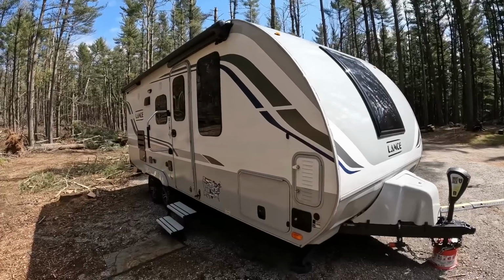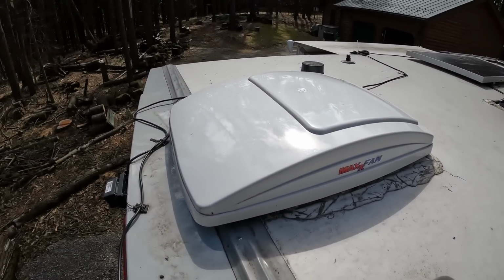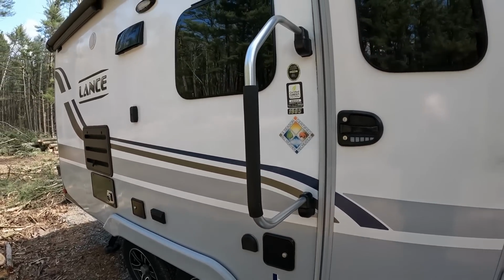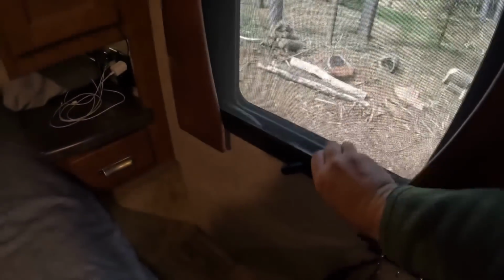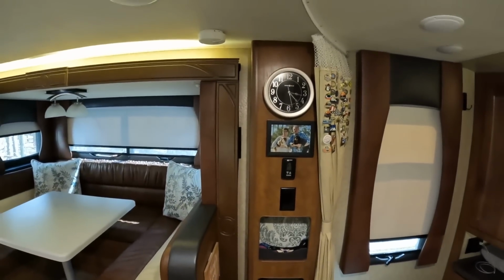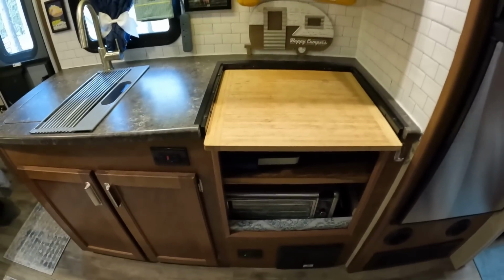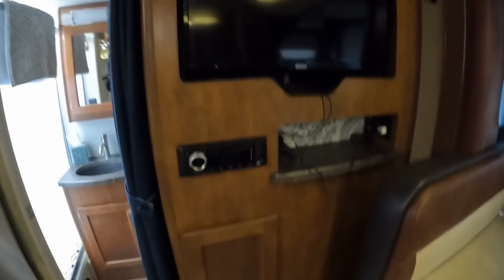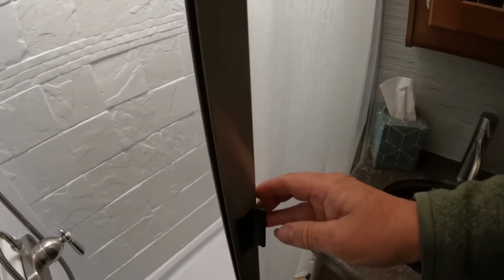SOLD: 2020 Lance 1985 Travel Trailer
2020 Lance 1985
Purchase June 2020 at Princess Craft RV in Round Rock, Texas
1 owner with pets
Located in northeast Indiana

$38,000

This was a late model 2020 so it has the 2021 graphics, generator storage area and the stargazer window that opens.

Factory options:
w Interior - Roadster
w Convertible Sofa/Queen Bed
wMicrowave Oven
w TV LED 32 Inch 12 Volt
w Fantastic Roof Vent - Remote Control
w Spare Tire
w A/C - Coleman 13.5 Wall Control
w Electric Stabilizer Jacks
w Electric Tongue Jack
w Lift Kit (2-5/8 Inch)
w Awning 16' Power w/LED Lighting
w Awning Slideout Cover
w Ladder
w Lance Load Roof Rack System
w Pull-out Storage Tray
w Keyless Entry
w All Weather Package
w Tri-Five Propane Tank

Added:
2 - 190 watt GoPower Solar Panels with charge controller
2 - 100 ah BattleBorne Lithium Batteries
2000 watt Xantrec Inverter/Lithium Charger
Soft start on AC
2 - MaxAire Deluxe Fans with remote
Mattress Insider 8” Luxury Gel Foam mattress
Haloview rearview camera
SnapPads

We took out the stove/oven an replaced it with a Ninja 9-1 toaster over/air fryer and a portable induction cooktop.  We have the oven if the new owner wants to put it back in.  We also removed the sliding bathroom door and replaced with a curtain but we have the door that can be rehung if desired.

2 new axles were put on under warranty in 2022.  There are lots of videos of our trailer and its modifications on our YouTube Channel, Travels with Delaney.

We are looking to upgrade to a bit larger unit and hope to find this one a great home.